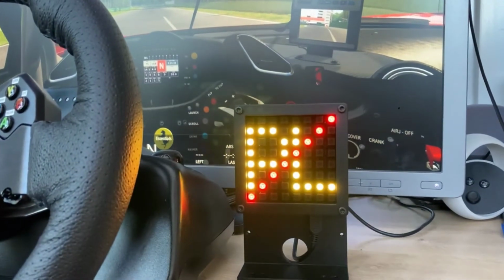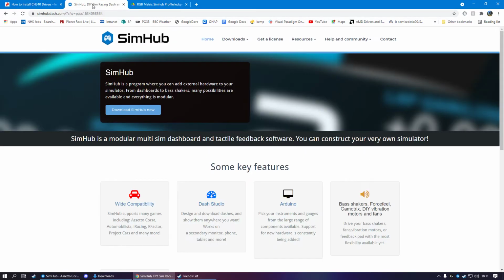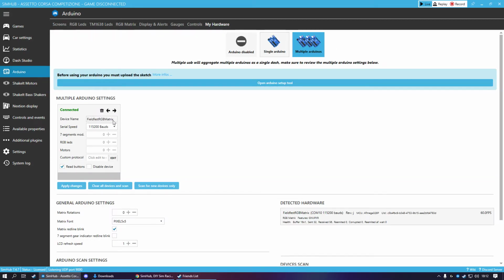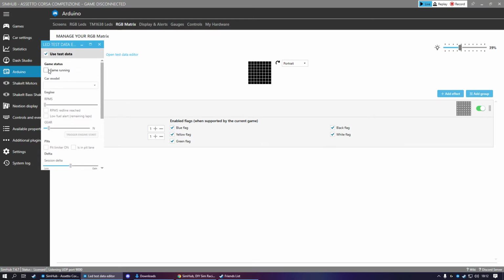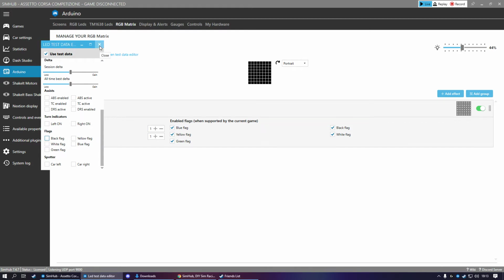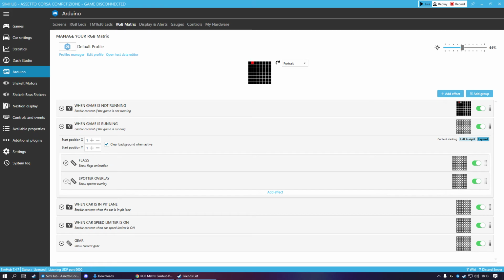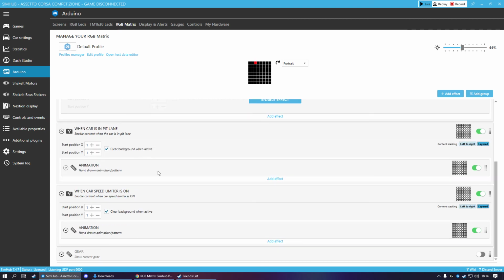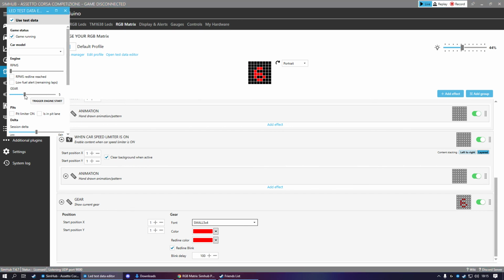RGB 64 LED Flag Display Install and Set up